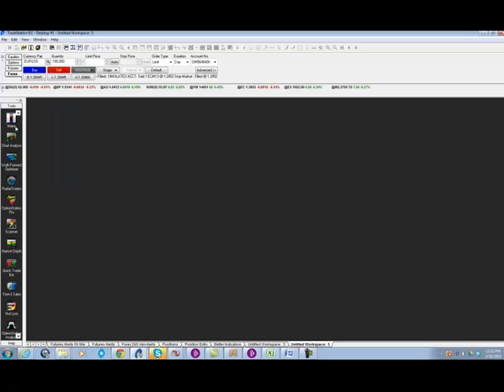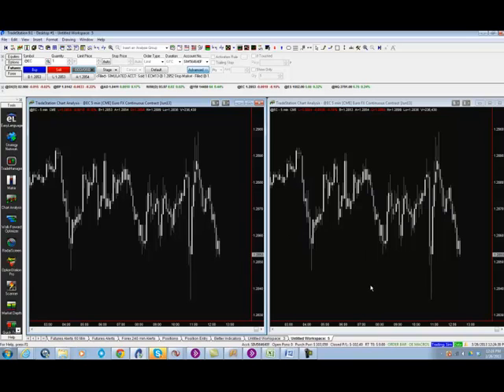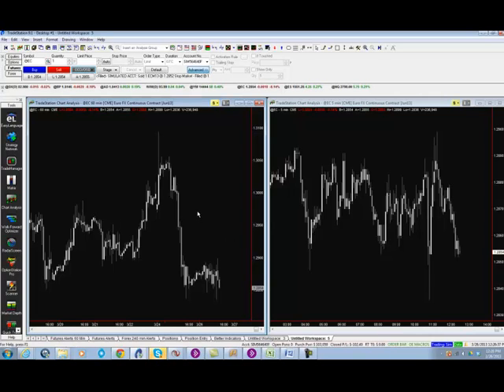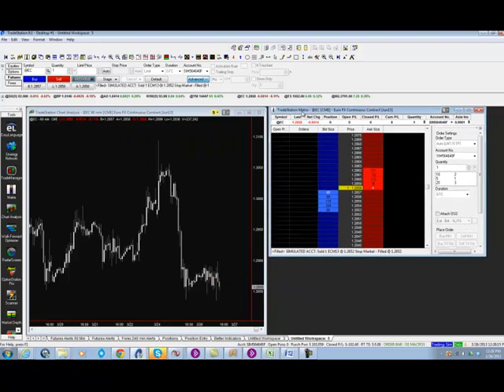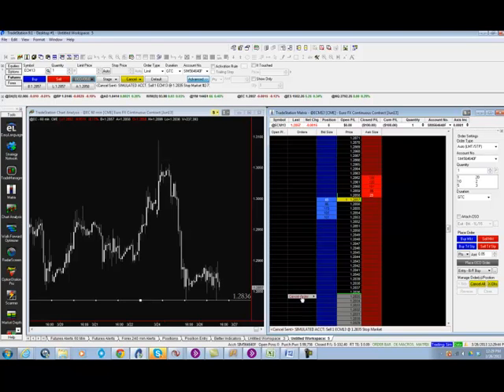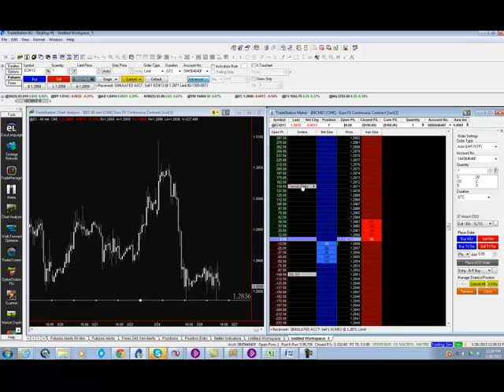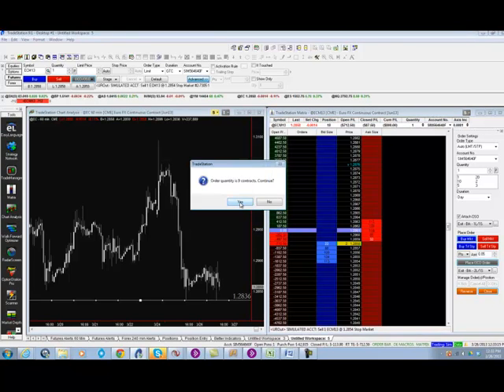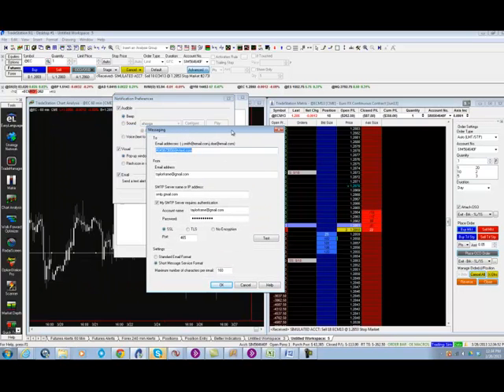Leata Video 1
tradestation and trading info